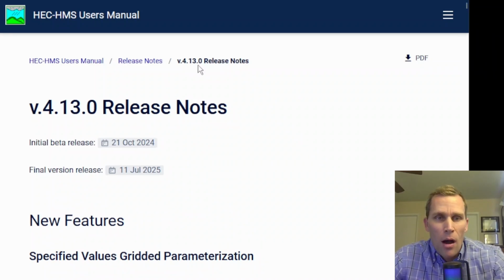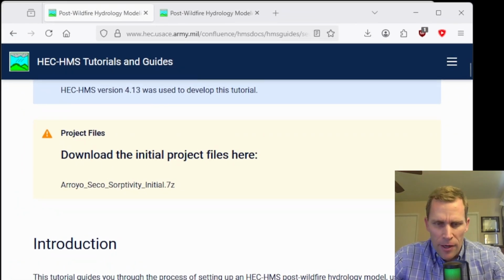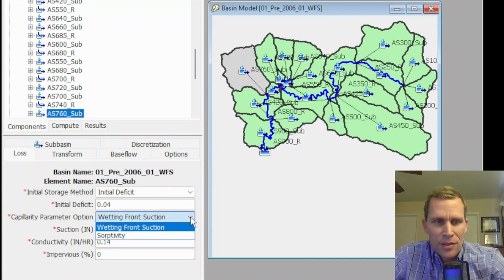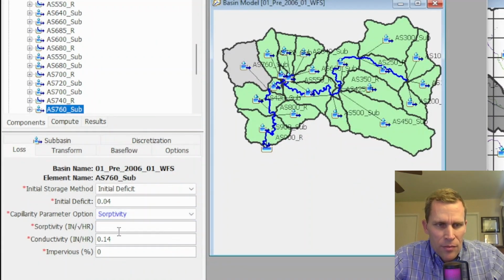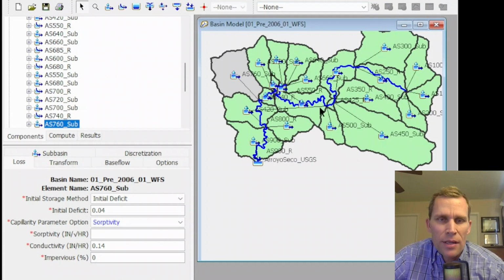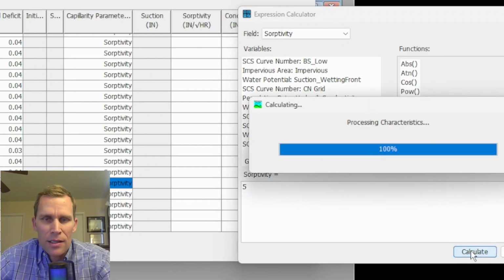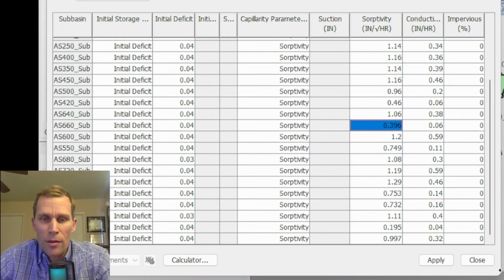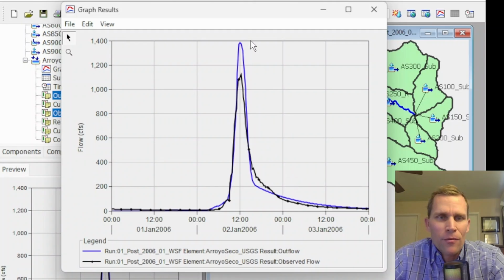HEC HMS Update 3 - Green-Ampt Sorptivity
HEC-HMS v.4.13.0 Release Notes